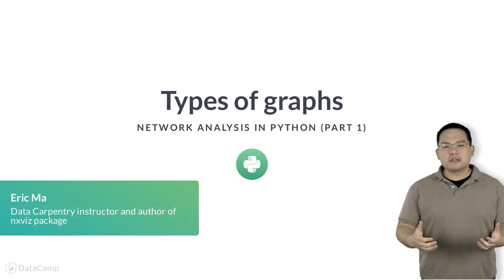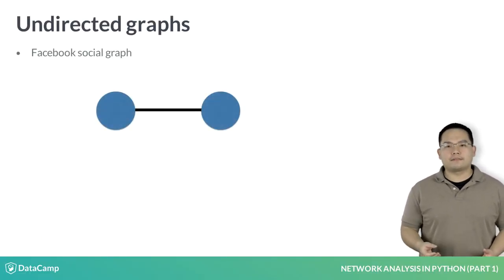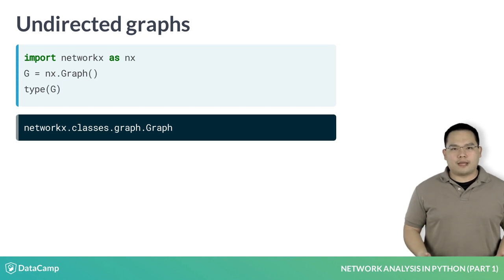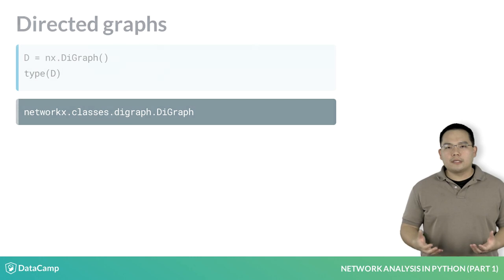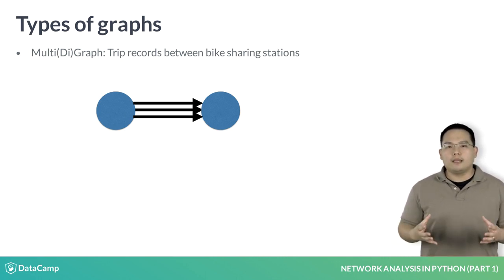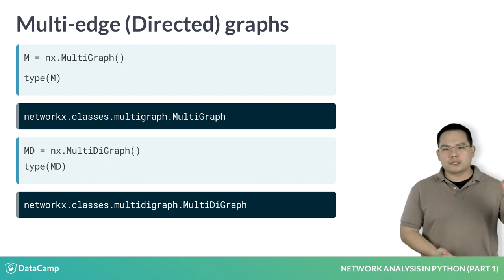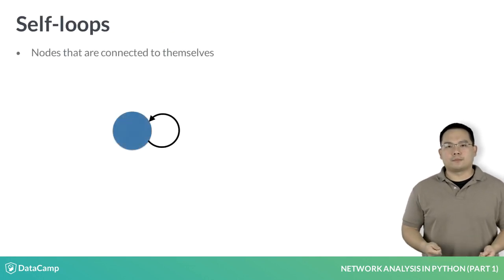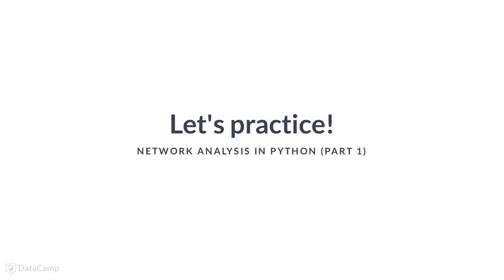Python Tutorial : Types of graphs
Want to learn more? at your own pace. More than a video, you'll learn hands-on coding & quickly apply skills to your daily work.

Great work! We are now going to go a little bit deeper into the NetworkX API and introduce a few more concepts that you can use in network analysis.

NetworkX allows us to model different types of graphs. For example, there are social graphs like Facebook, which are undirected graphs. Undirected graphs are named as such because they are comprised of edges that don't have any inherent directionality associated with them. With Facebook, for example, when one user befriends another, the two are automatically connected with an edge. This is commonly drawn as a line with no arrows between two circles.

If we explore this in the IPython terminal, you can instantiate an empty graph in NetworkX using nx.Graph() and ask for its type. Undirected graphs have the type Graph.

On the other hand, Twitter’s social graph is a directed network. This is because of the nature of how users interact with one another. For example, one user may follow another, but that other user may not follow back. As such, there is an inherent directionality associated with the graph.

If we explore this in the IPython terminal, you can instantiate an empty directed graph in NetworkX using nx.DiGraph(). If you query for its type, it will return a DiGraph object.

We can also have graphs in which there are multiple edges permitted between the nodes. For example, we may want to model trips between bike sharing stations. Each trip may be one edge between the pair of stations.

If we explore this in the IPython terminal, we can likewise instantiate a MultiGraph using nx.MultiGraph(). If we check for its type, it will be of the MultiGraph class. Likewise for the MultiDiGraph object.

Sometimes, for practical reasons, it may be too memory-intensive to model multiple edges per pair of nodes, and so one may choose to collapse the edges into a single edge that contains a metadata summary of the original. For example, we may want to collapse these three edges into a single one and give them a “weight” metadata with the value “3”, indicating that it was originally 3 edges between the pair of nodes.

Let’s go through one final concept: the idea of self-loops. Self-loops can be used in certain scenarios, such as in bike sharing data, where a trip begins at a station and end at the same station.

One of the exercises you will encounter will leverage what you’ve learned so far about the NetworkX API to find edges that are self-loops in a graph.

Okay, let’s move on to the exercises now!